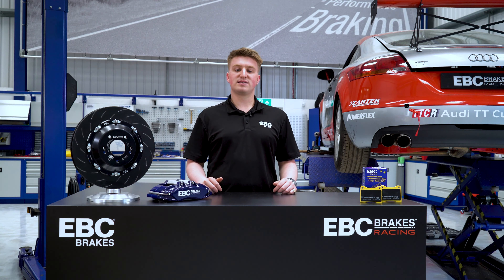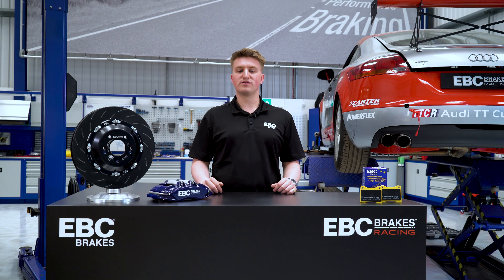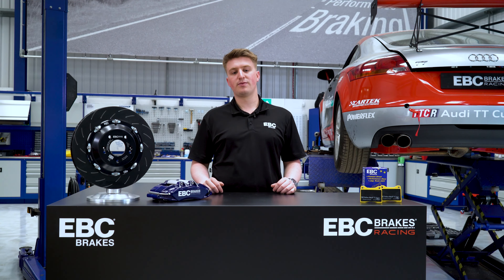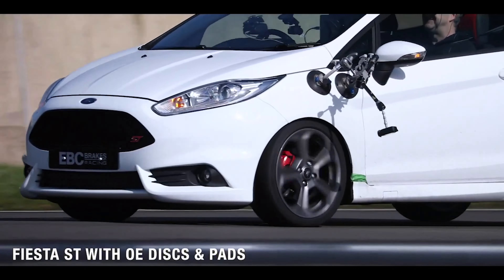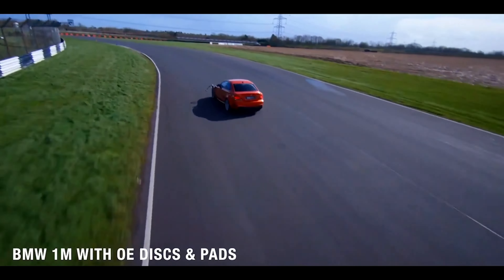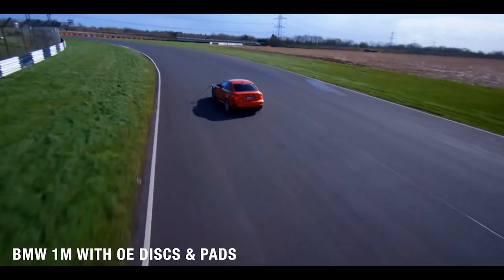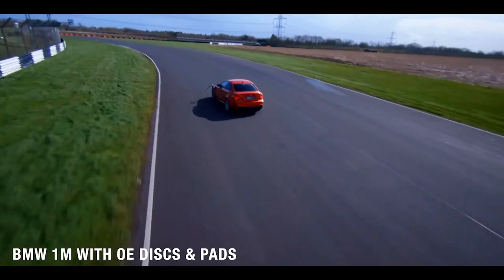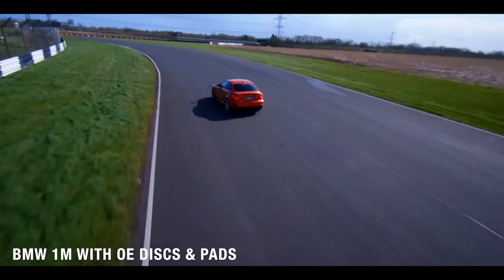We Answer Your Brake Questions! | EBC Brakes Q&A Part 2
We receive a huge number of brake-related questions into our inboxes, so thought we'd answer some of the most commonly-asked for you in this Q&A video!

If you have any further questions that we've not covered, please drop them in the comments and we will be sure to do another video covering them very soon.

TIME STAMPS:
0:00 Intro
0:07 What is the anti-lock braking system?
0:30 What are the most common types of brakes?
0:55 Why/when do you need a big brake kit?
1:18 What are brake pads made of?
2:27 What is a hydraulic handbrake?
3:28 What is a common cause for pedal pulsation that presents itself shortly after work on brakes has been completed?
4:32 Why do rotors suffer vibration after 3-4000 miles?

To find out more about EBC Brakes, please head over